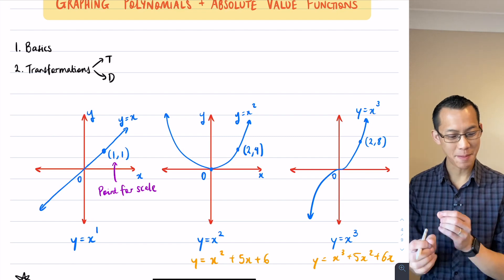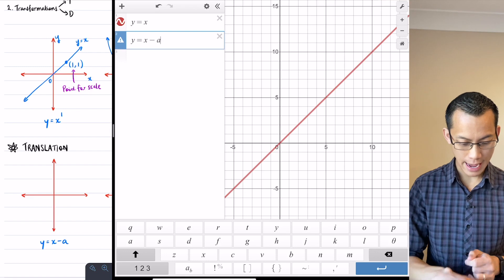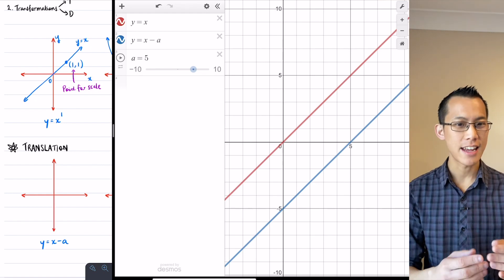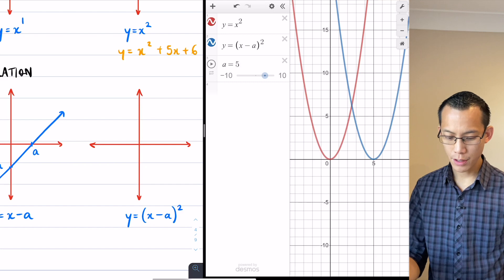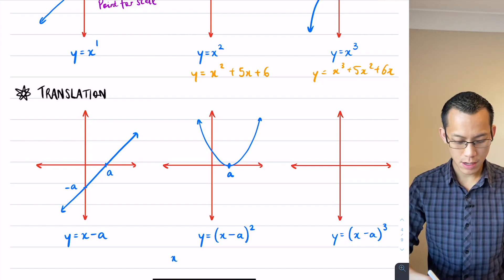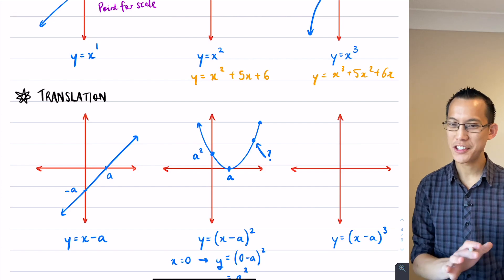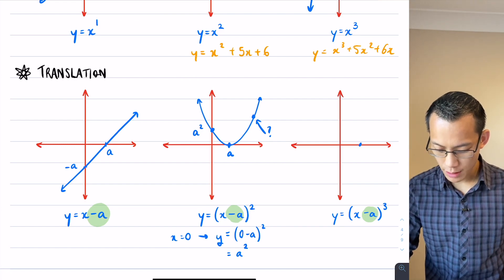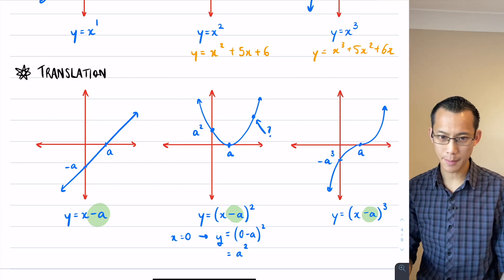Graphing Polynomials (2 of 4: Horizontal translation)